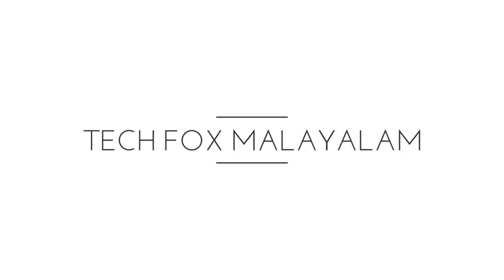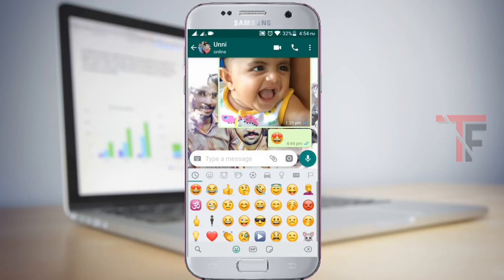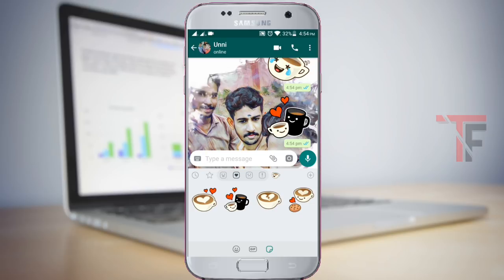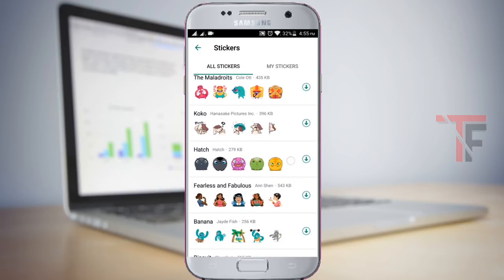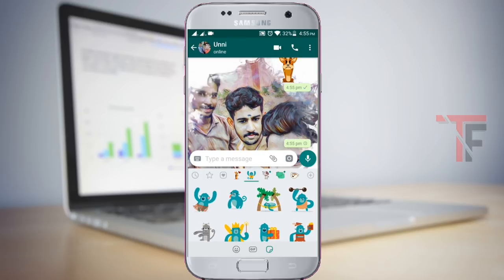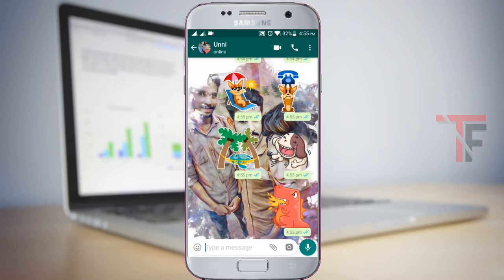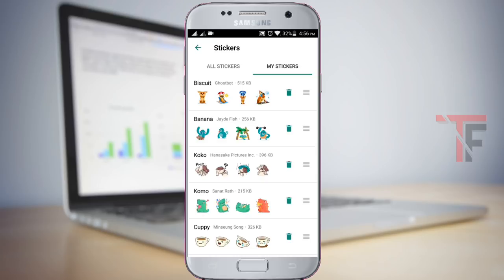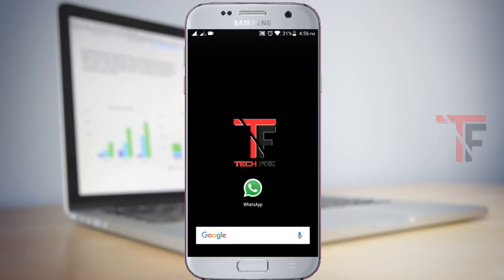Latest Whatsapp Update | How To Get Stickers On Whatsapp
• How To Join Whatsapp Beta Programme | How To Fix Whatsapp Beta Programme Is Full On Play Store

• How to know the recipient is reading your messages or not when he/she off blue tick on whatsapp

Music credits